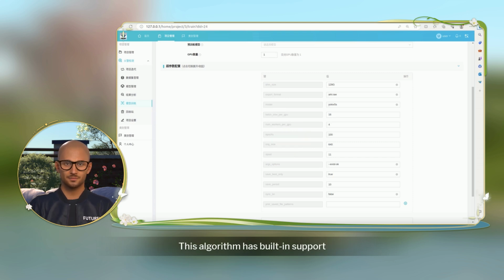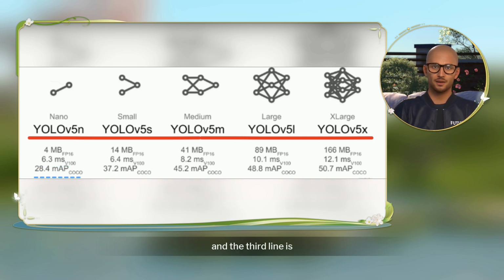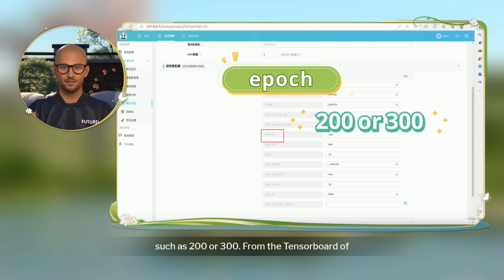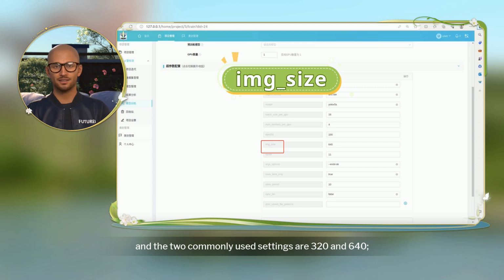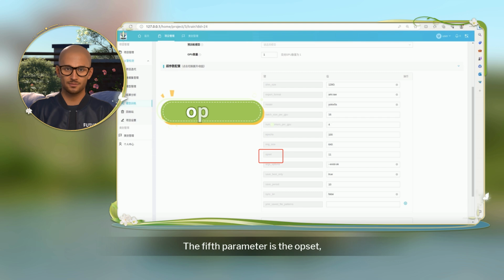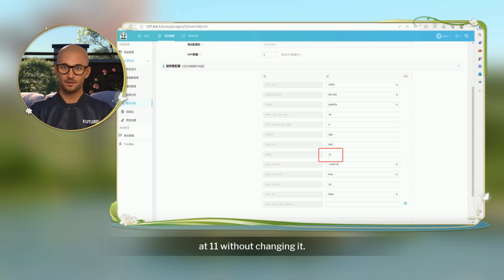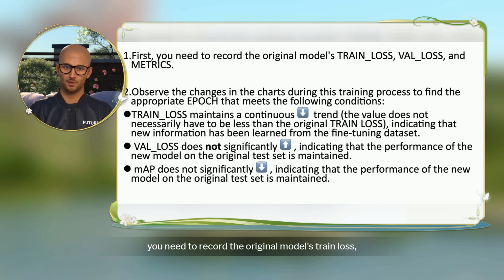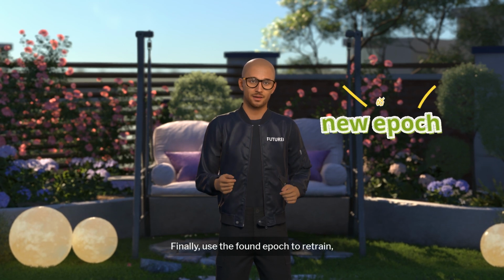FutureiAI Course8 train advanced